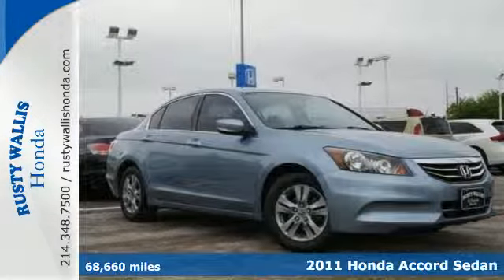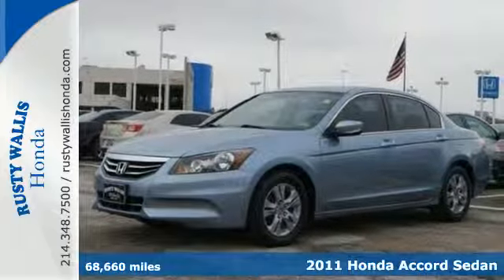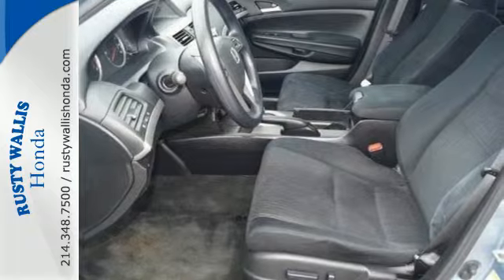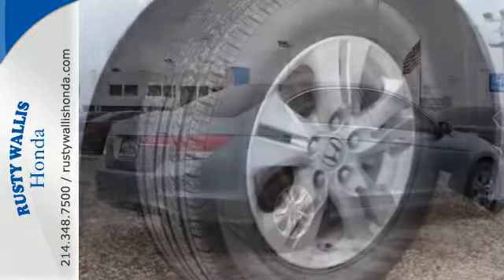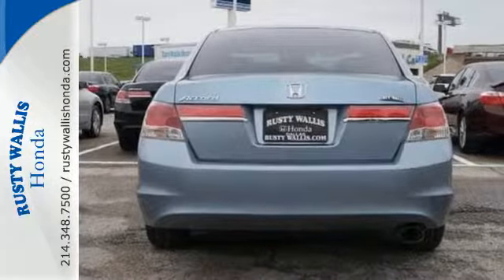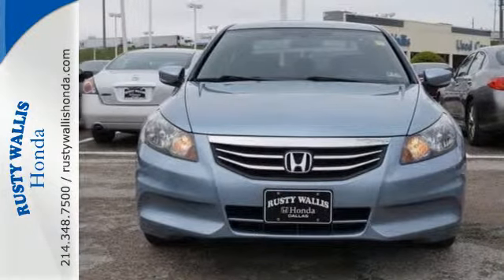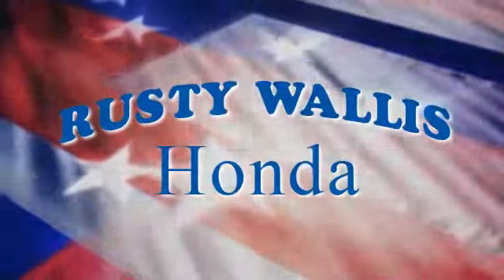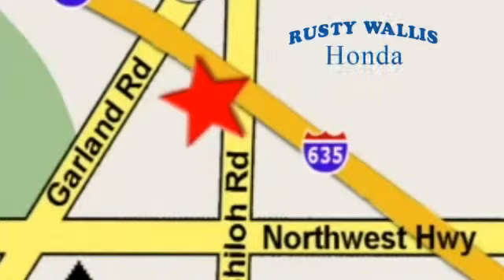2011 Honda Accord Sedan Dallas TX Fort Worth, TX 150419A - SOLD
Year: 2011
Make: Honda
Model: Accord Sedan
Trim: LX-P
Engine: 4 Cyl - 2.4L
Transmission: Automatic
Color: Alabaster Silver Metallic
Interior: Black
Mileage: 68660
Stock #: 150419A
VIN: 1HGCP2F42BA033711
Accord LX-P 2.4, 4D Sedan, 2.4L I4 DOHC i-VTEC 16V, 5-Speed Automatic with Overdrive, FWD, Alabaster Silver Metallic, Black w/Cloth Seat Trim, Polished Alloy Wheels, Clean History Report, Local Trade, Like New, Passed Dealer Inspection, Vehicle Detailed, and Recent Oil Change. 160-Watt AM/FM/CD Audio System, 6 Speakers, ABS brakes, Air Conditioning, Delay-off headlights, Dual front impact airbags, Dual front side impact airbags, Electronic Stability Control, Power door mirrors, Power driver seat, Power windows, Remote keyless entry, Security system, Speed control, Steering wheel mounted audio controls, Telescoping steering wheel, and Tilt steering wheel. brbrHow enticing is this superb-looking 2011 Honda Accord? When H2O starts showing up in the weather forecast, the FWD power delivery will help keep you in control of things. New Car Test Drive said, ...By model range, powertrain choices and overall efficiency, the Honda Accord line-up surpasses everything in its class. Measured by holistic performance or overall refinement, the Accord is difficult to beat... Named Most Dependable Sedan by Road & Travel Magazine. brbrWelcome to Rusty Wallis Honda where The Ease of Doing Business is the Only Way We Do Business. We believe being family owned and operated for over 45 years is what has made us the 8 time Winner of the prestigious President s Award, outranking any Honda dealer in the Dallas/Ft. Worth Metroplex. At Rusty Wallis Honda, our clean, safe and trustworthy like-new pre-owned cars are sold to new family members every day. Customer service, integrity and character is where we proudly hang our hat. Stop in and give us the chance to impress and make you our newest family member.

Address:
12277 Shiloh Road